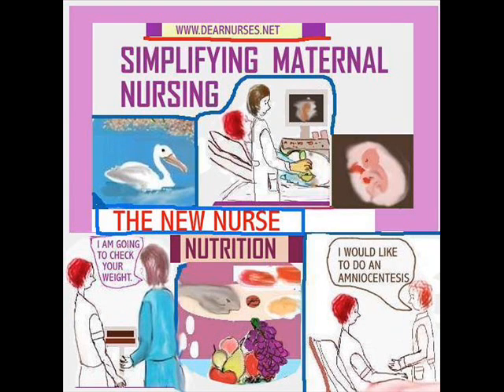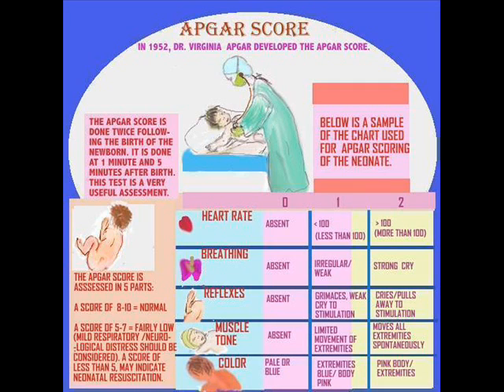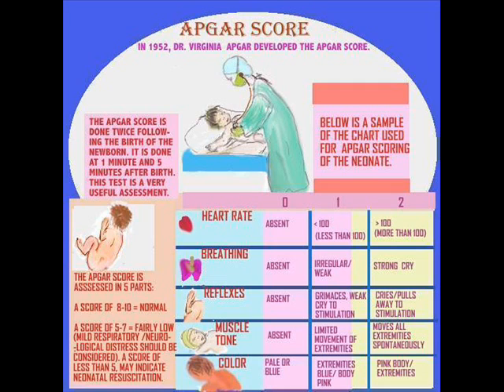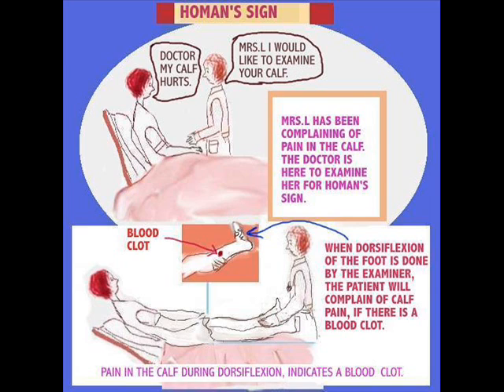THE NEW NURSE - MATERNAL NURSING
Simplifying Maternal Nursing, Apgar Scale, Homan's Sign, Dorsiflexion, Blood Clot